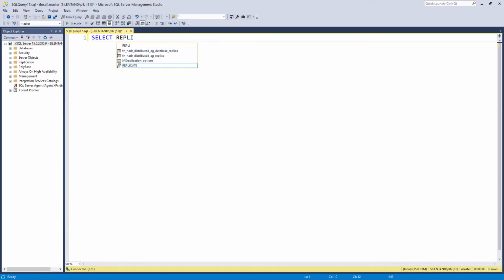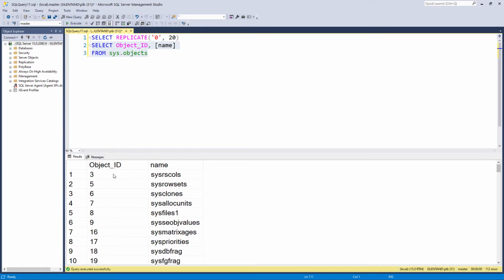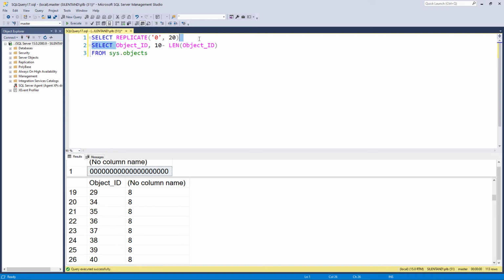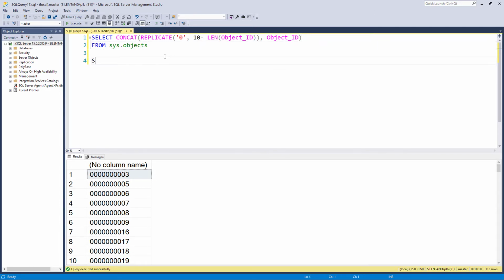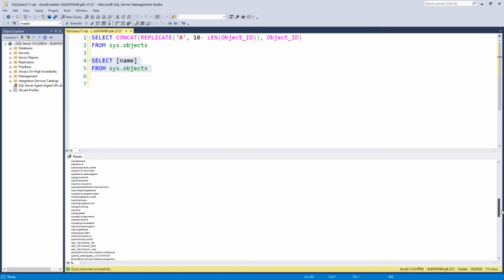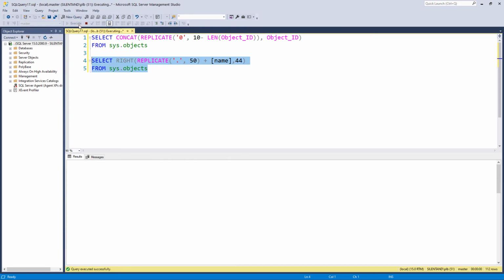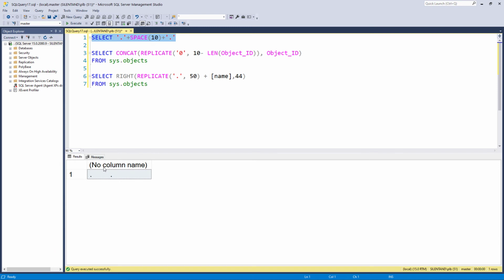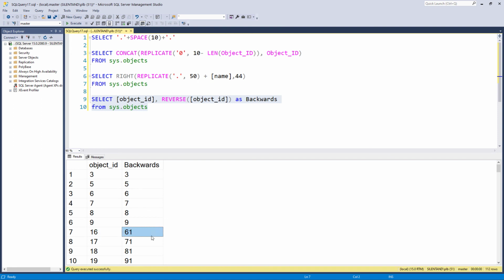Adding leading characters in SQL Server: REPLICATE, SPACE and REVERSE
In this video, we will be looking at a few final string functions: REPLICATE, SPACE and REVERSE.
My SQL Server Udemy courses are:
My Excel for PC courses are:
The REPLICATE function allows you to repeat a string as many times as you need. This can be useful for creating leading zeroes, when used in conjunction with the RIGHT function.
If you just want spaces, then you can use the SPACE function instead.
Finally, if you want a string to be shown backwards, use the REVERSE function.